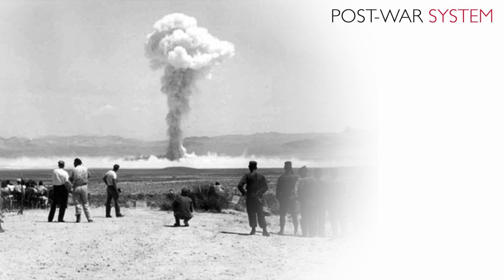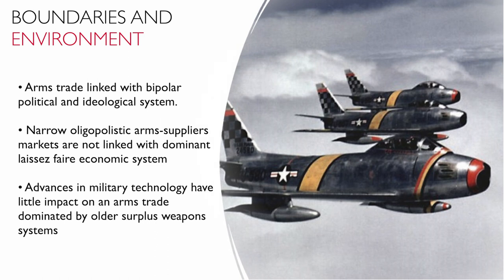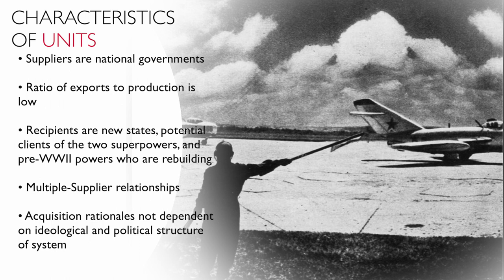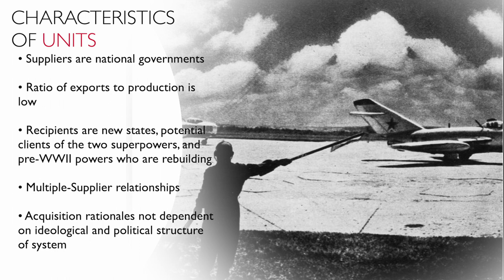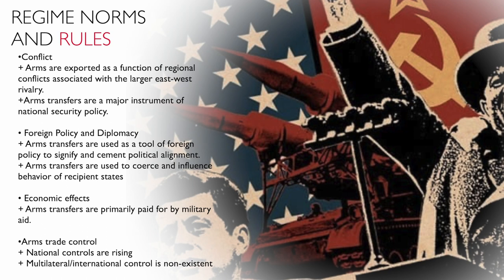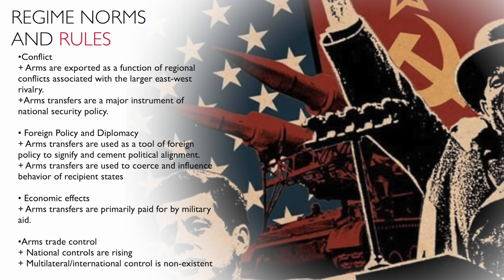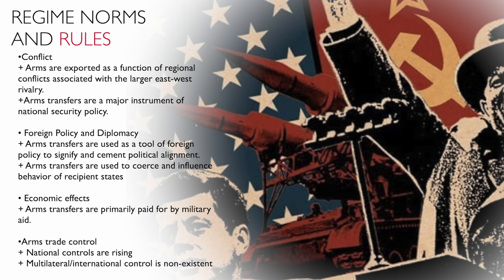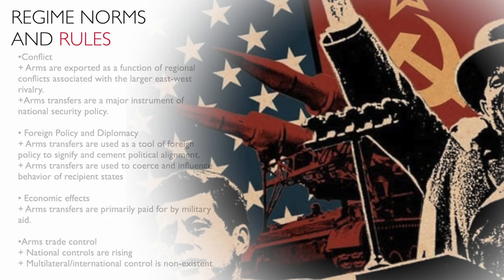Week 4 Lecture #3: The Arms Trade in the Post War Period 1945-1966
This lecture will review patterns in arms trading behavior during the Post War Period from 1945 to 1966.